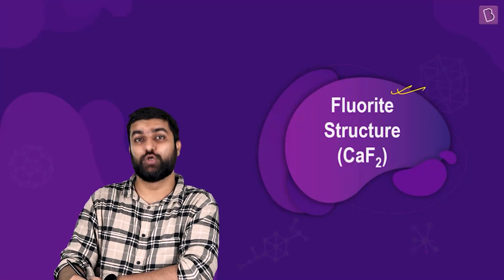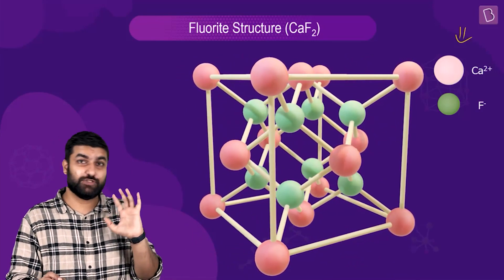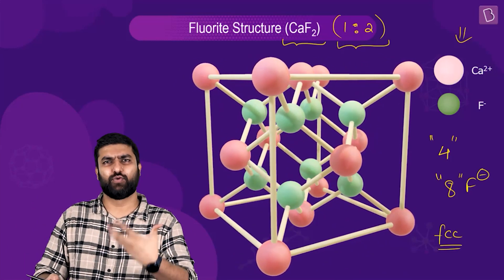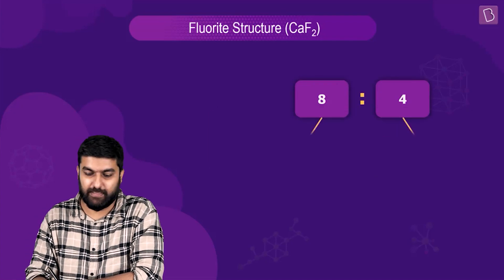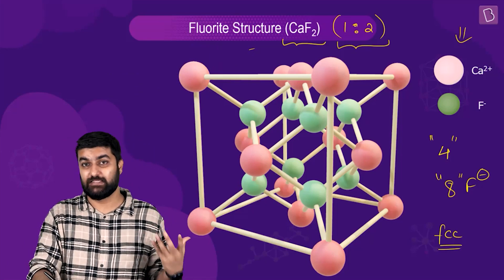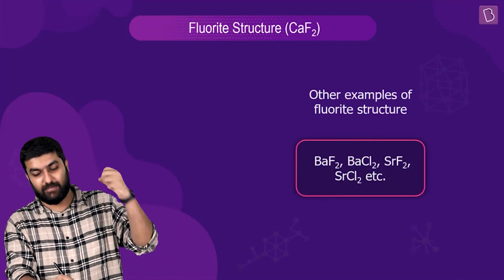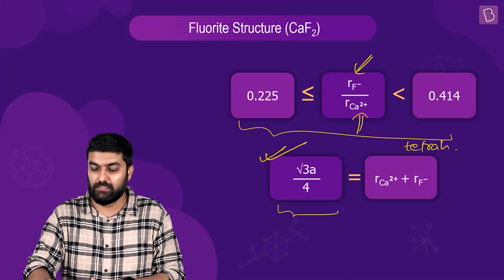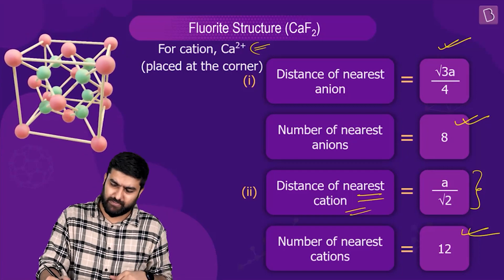Fluorite Structure (CaF2) | CHEMISTRY | JEE | Kartikey Sir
🚀✍️ Download Chapter-wise Session Notes, FREE DPPs & Chapter Test PDFs Now⬇️
✅ JEE Ranker's Batch CaF2 has an interesting structure (called the fluorite structure) as here the cation forms the FCC lattice while the anions occupy all tetrahedral voids in the unit cell. Important ideas like coordination number, no. of units per unit cell etc are explained with stunning visuals. Other examples of the fluorite structure lattice are seen in SrCl2, BaF2 etc. The radius ratio is discussed along with the nearest neighbor distance.
Keep learning!